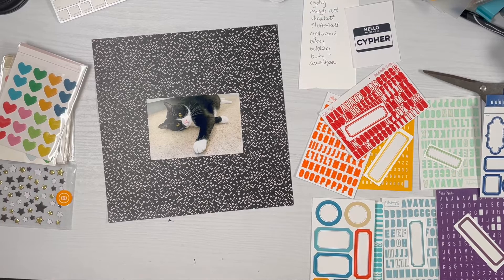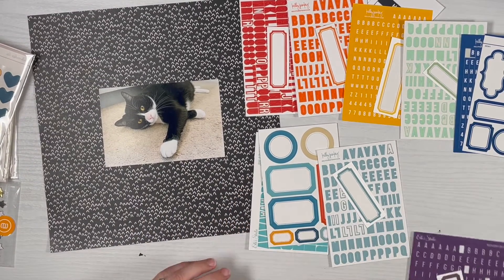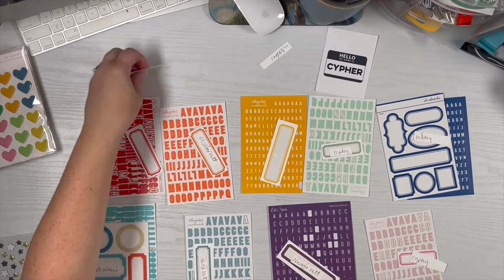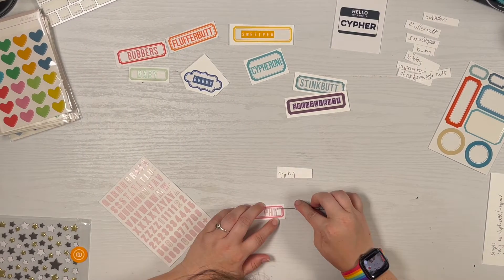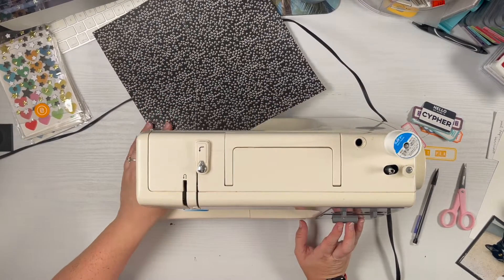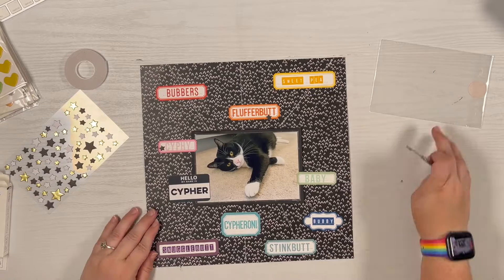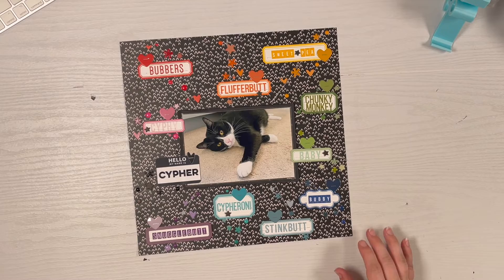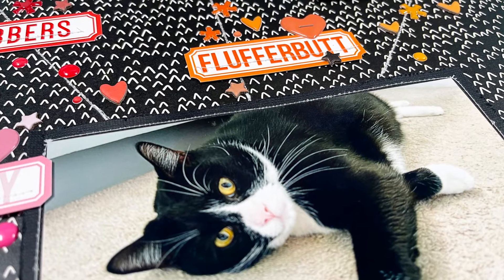AED Ambassador Instagram Hop: Black and White Scrapbook Kit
I am so excited to share the layout I made using the most recent Ali Edwards Black and White scrapbook kit.  I'm going to share the list of everyone who participated in the Instagram Hop so that you can check out all of their amazing videos!

The first thing I thought of right away was to feature my black and white tuxedo cat!  I've wanted to do a layout like this for awhile, featuring all of his nicknames. I thought pairing all of the colors of the rainbow would pop against this awesome 12x12 black and white paper!

I used labels and stickers from both Elle's Studio and Paper Person Shop by Kelly Purkey

I am a current member of the Ali Edwards Design Ambassadors for the 2022 year.  Some items may be provided to me at a discount.